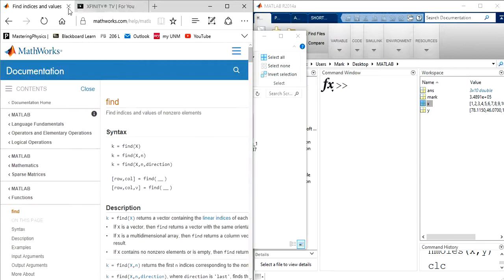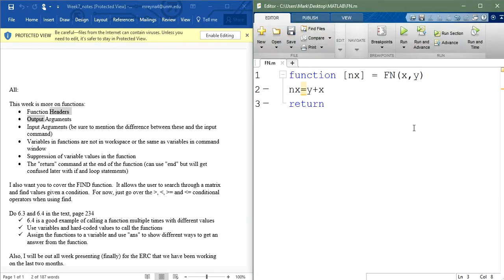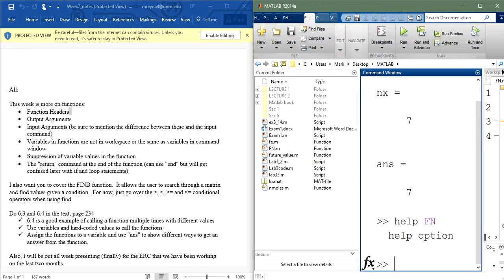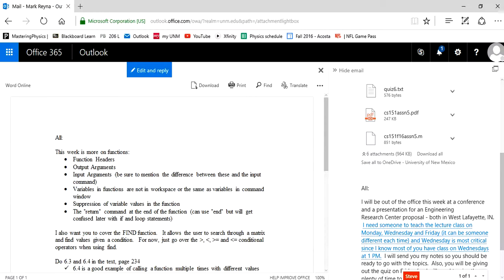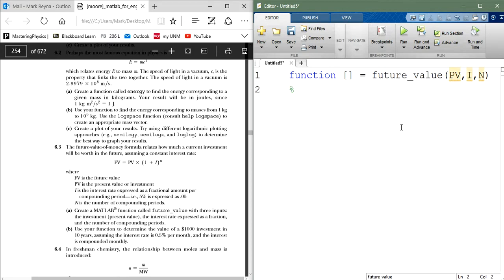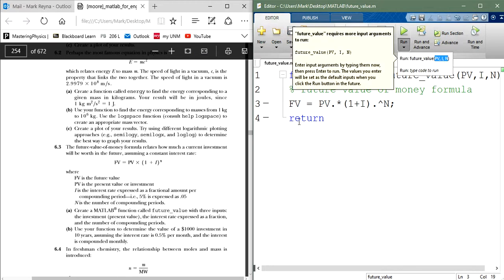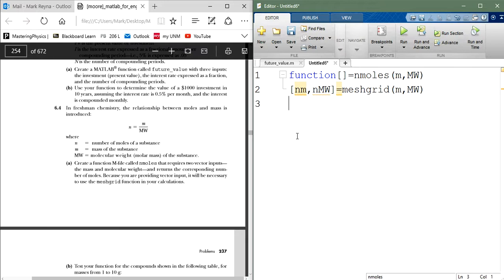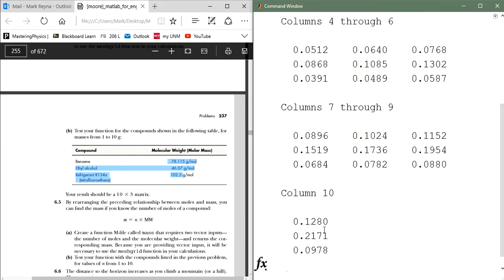UNM Matlab Functions